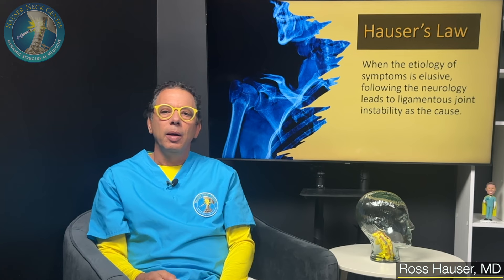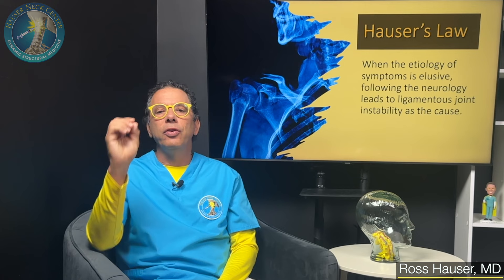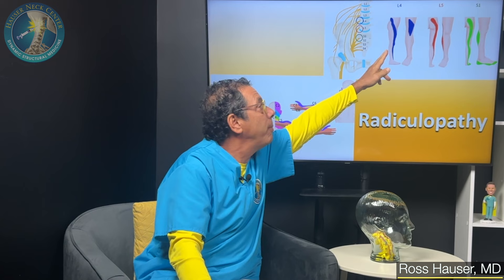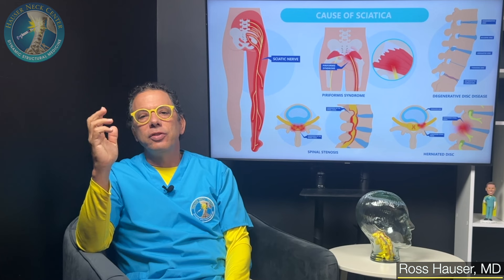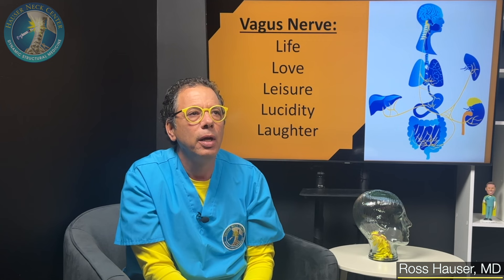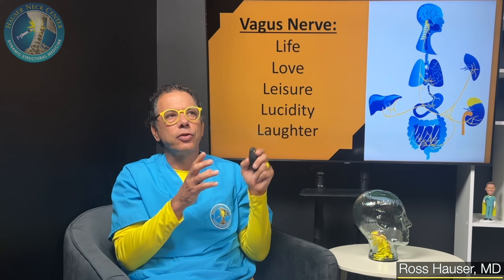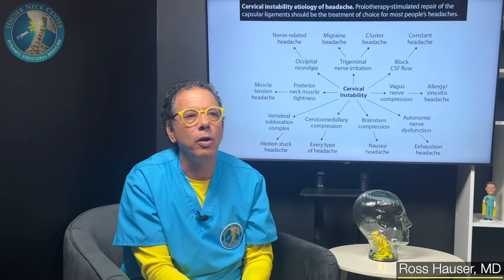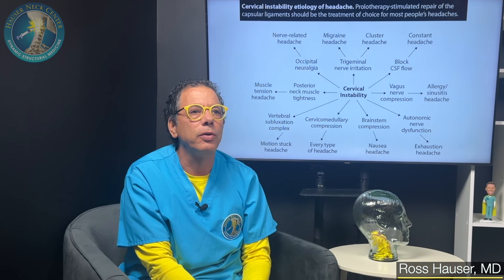Hauser's Law - Understanding the Effects of Ligamentous Joint Instability on Health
Ross Hauser, MD explains Hauser's Law: When the etiology of symptoms is elusive, following the neurology leads to ligamentous joint instability as the cause.